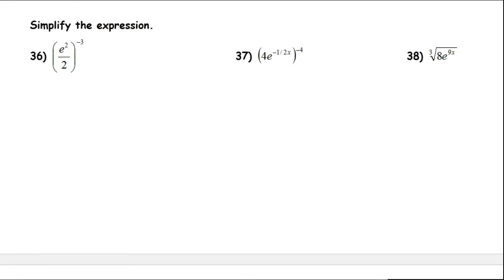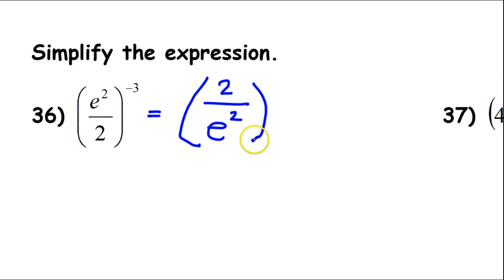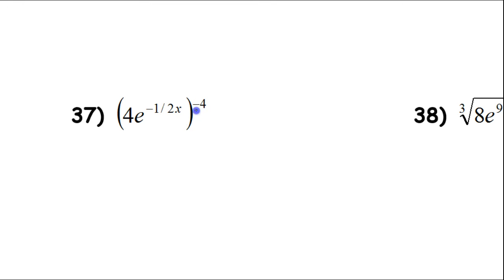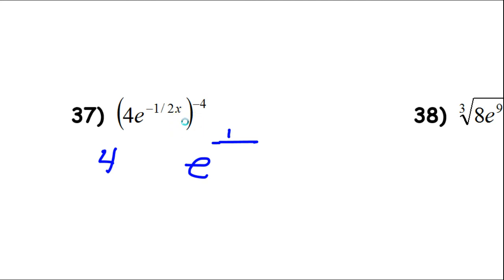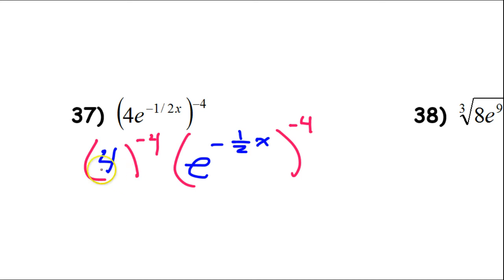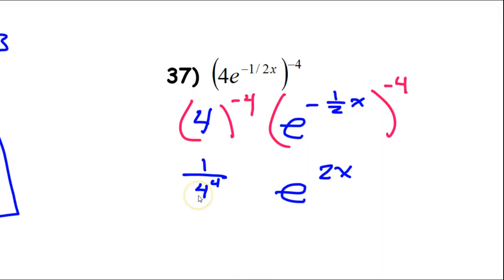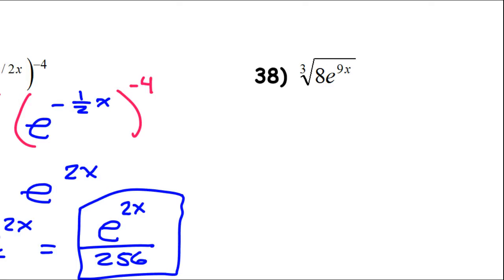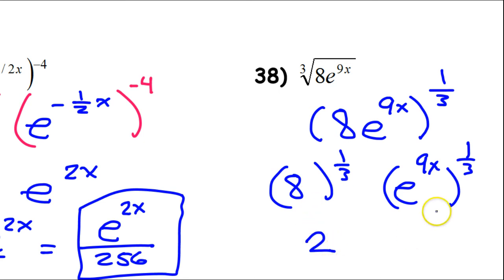Day 2 #36 to #38 Simplifying Exponential Expressions